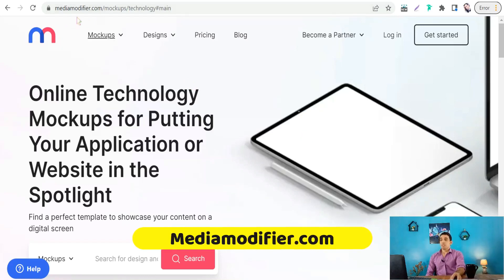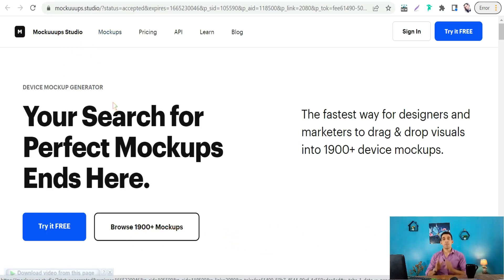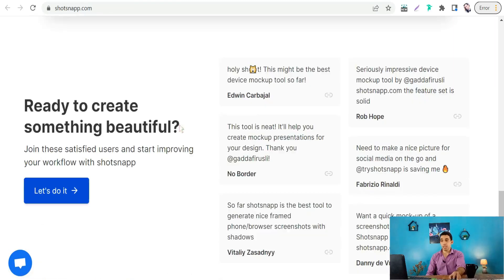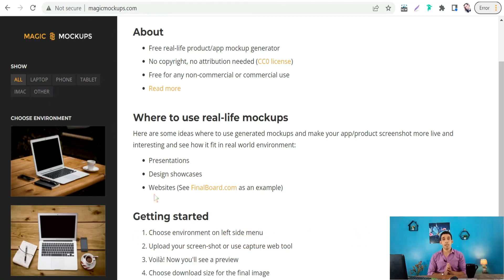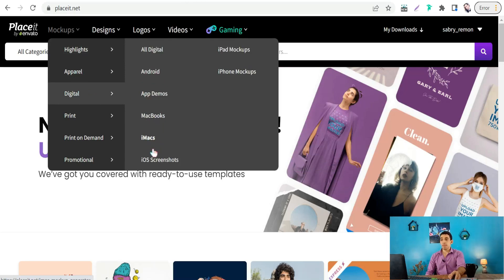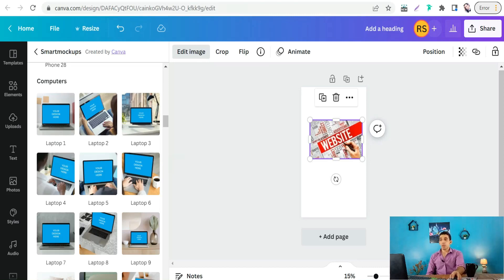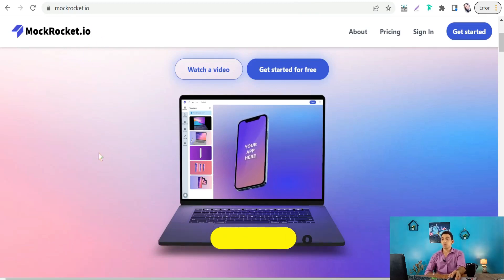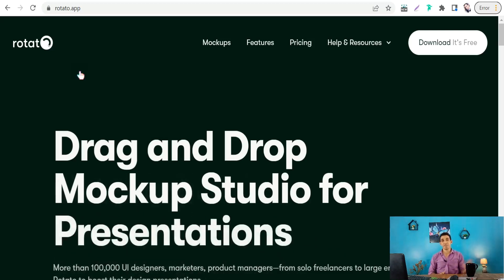17 Mockup Websites: Device Mockups Free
. want device Mockup generators ?  in this video you will know about  17  mockup Websites that enable you to get amazing and attractive  device mockups to promote your websites, stores or products professionally on social media to get traffic and sales, free  and premium mockup websites you have to know to get phone , laptop,smartwatch mockups.